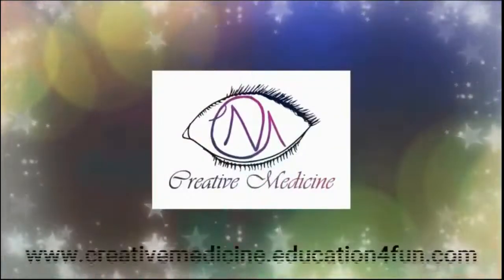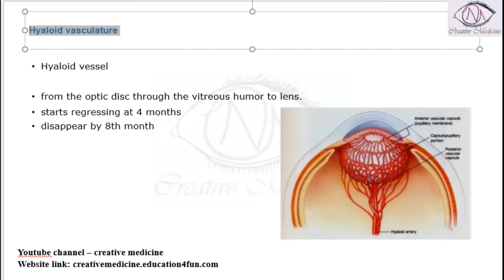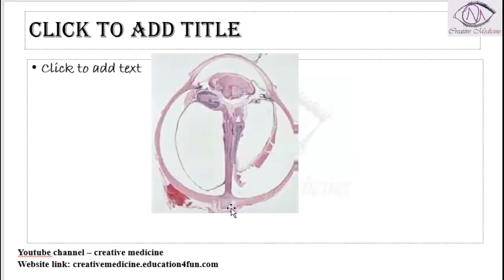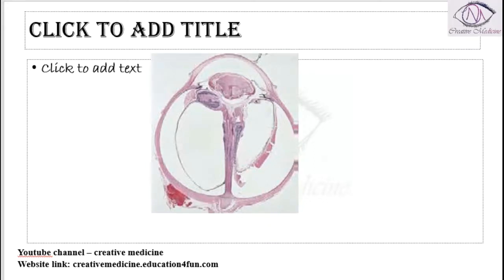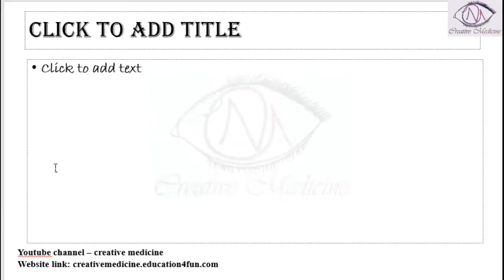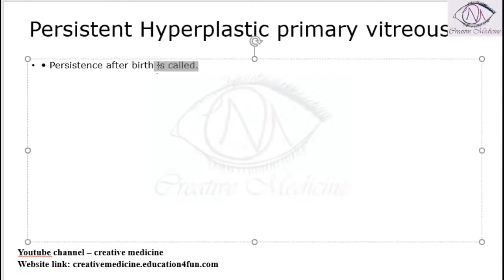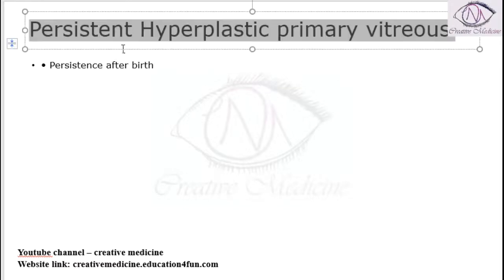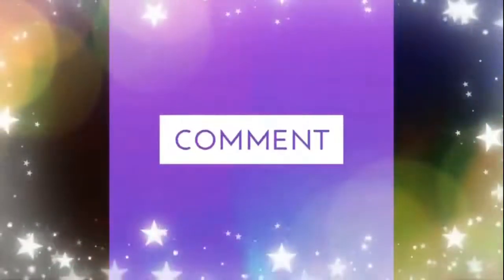Lec 9 Persistent Hyperplastic primary vitreous mp4 || OPHTHALMOLOGY